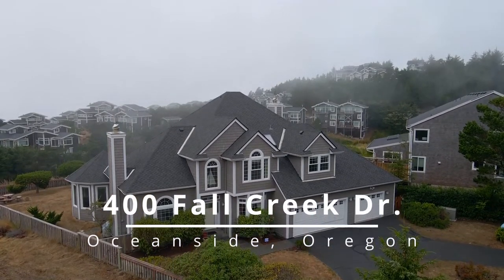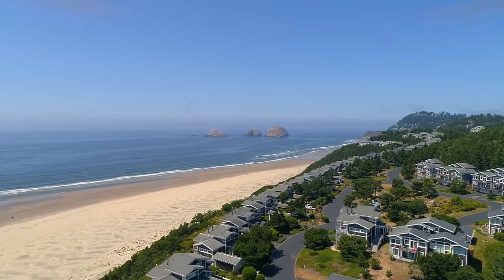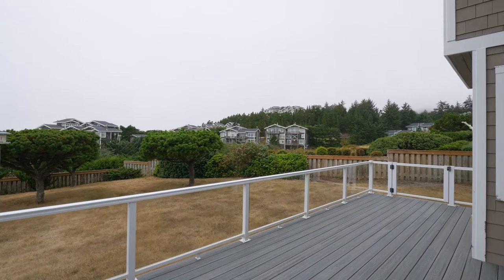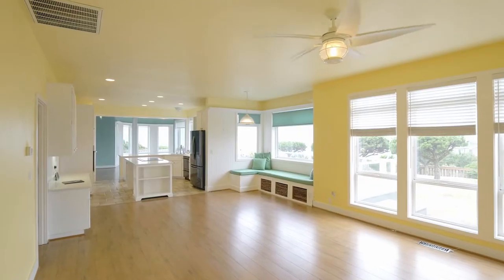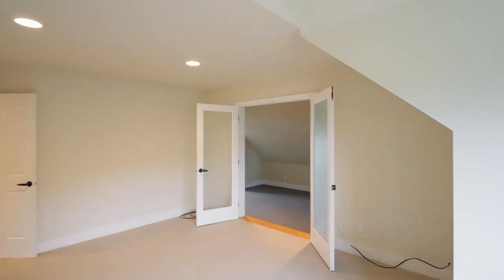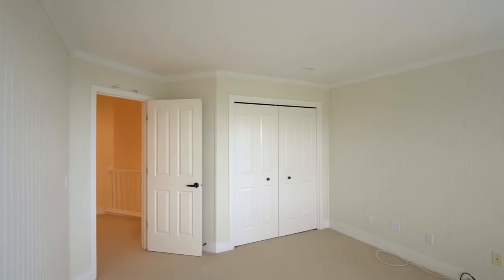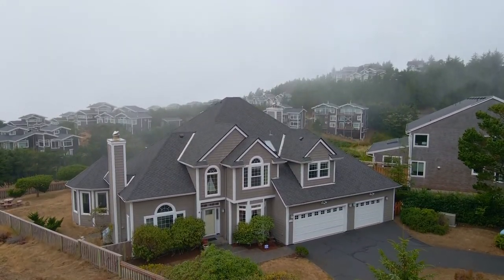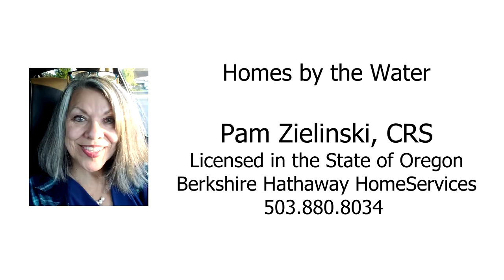Gorgeous Storybook Oceanside Oregon home ~ Video of 400 Fall Creek Dr. ~ Oregon coast homes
Gorgeous home oceanfront-ish home with spectacular white water views! Elegant home with turret, large deck, spacious design perfect for entertaining. Contact Pam Zielinski with Berkshire Hathaway HomeServices.